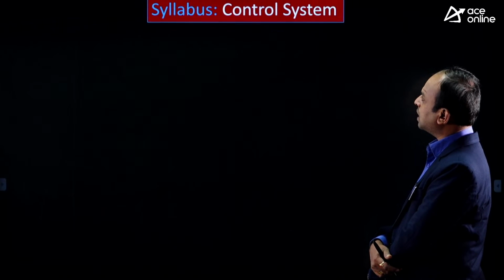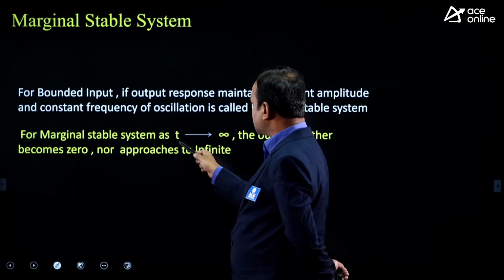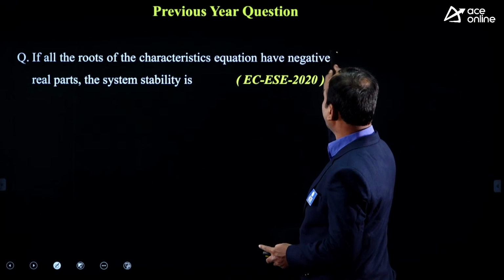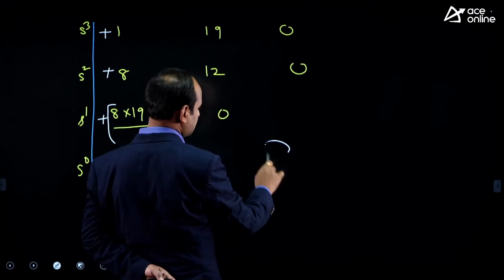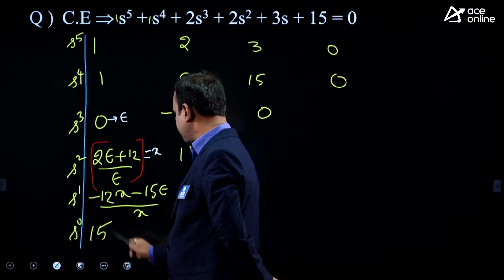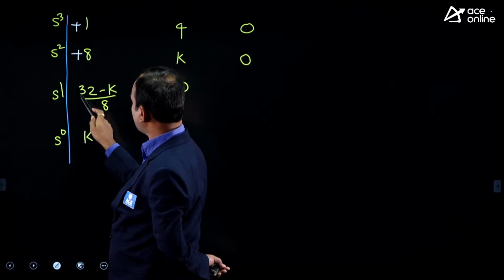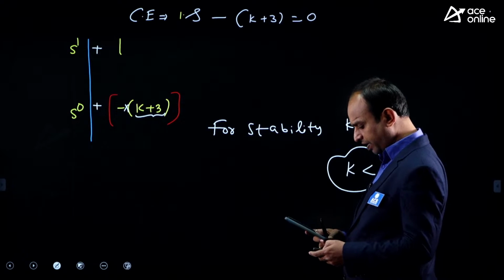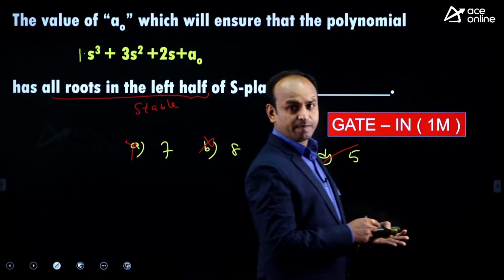Control Systems | Important Concepts for GATE & ESE 2024 (ECE, EEE, & INST) | ACE Online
In this Live Session, Mr. Gnaneshwar Sir will guide you through an effective Important Concepts for Control Systems, specifically tailored for the GATE and ESE 2024 for Electronics and Communication Engineering, Electrical Engineering and Instrumentation Engineering aspirants. We'll demystify complex concepts and break down the fundamentals of Control Systems in an easy-to-understand manner. Our experienced instructors will break down complex concepts into easily understandable explanations, accompanied by solved examples and practice questions. Let's learn together and have fun along the way. So do not miss out this informative session that will brings you an substantial influence in your exam preparation.